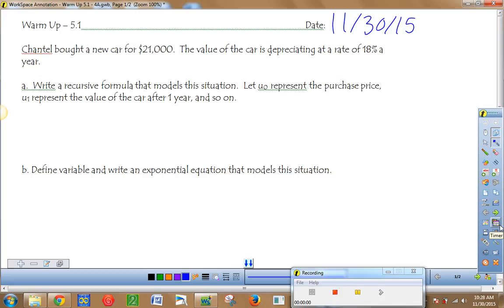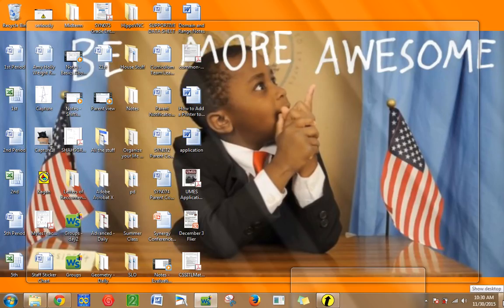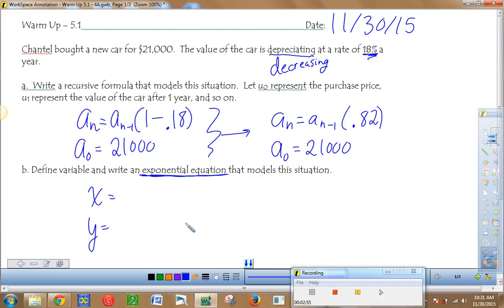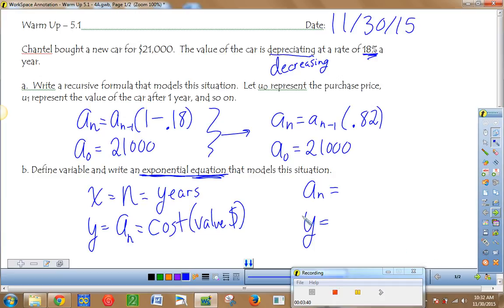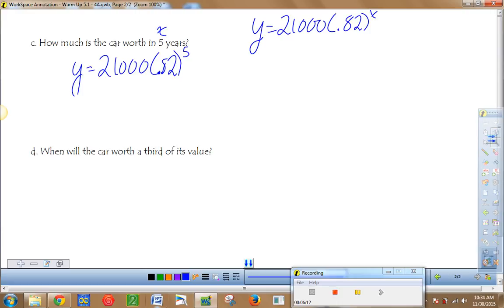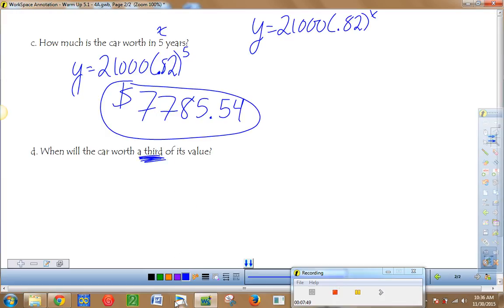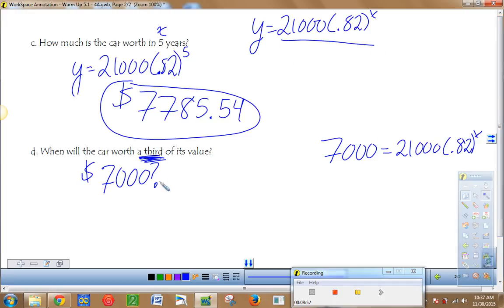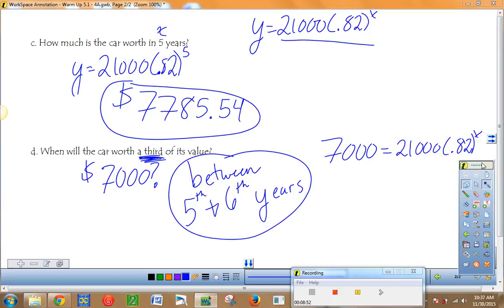Warm Up 5 1 4A